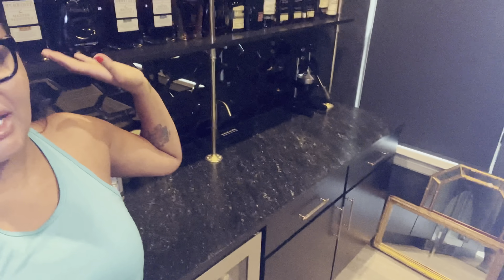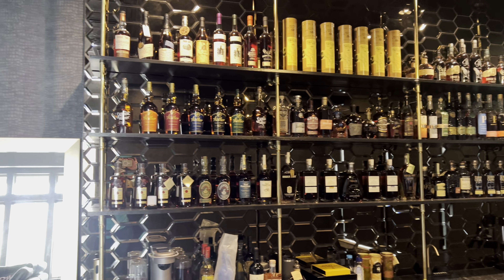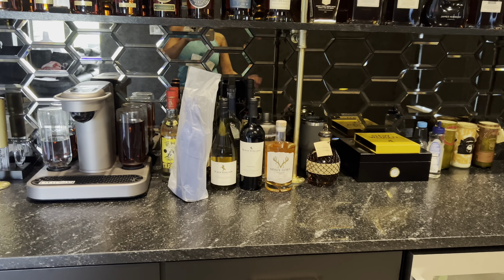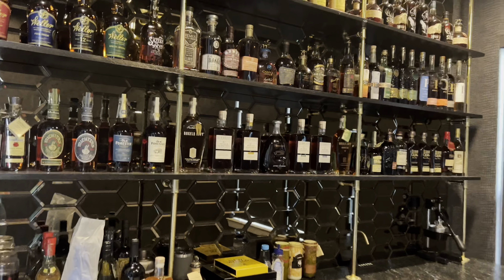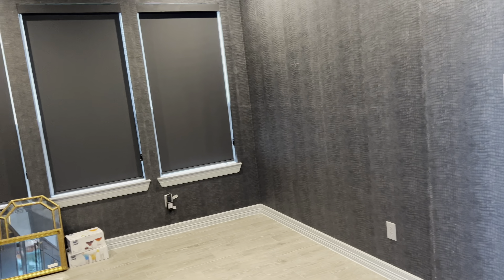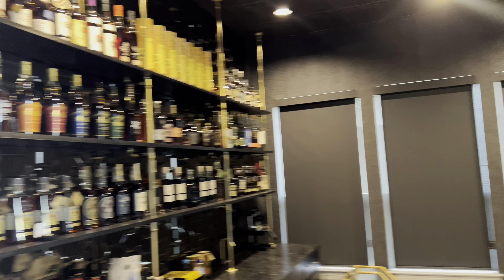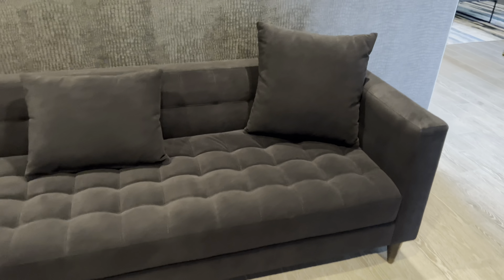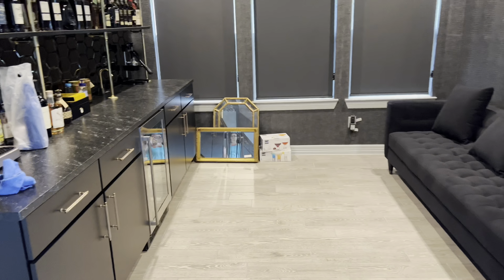Newest Updates to the home bar! We found the perfect couch!!!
We’ve had the hardest time finding the perfect couch for our home bar but guess what???!??! We finally found one! We still have more to do but in the meantime Check out the latest updates to the space!